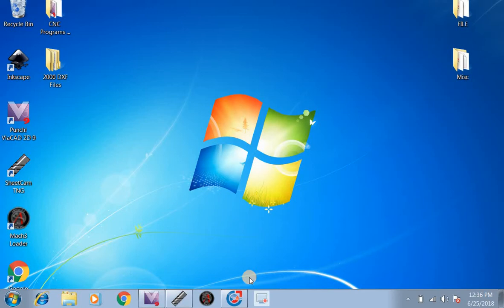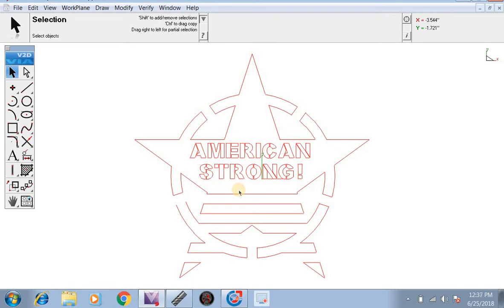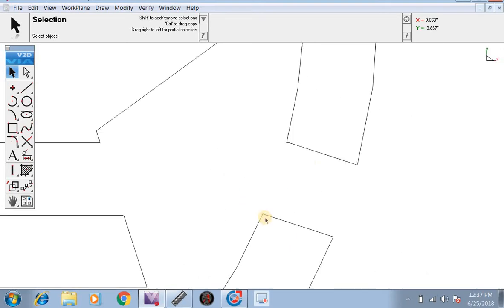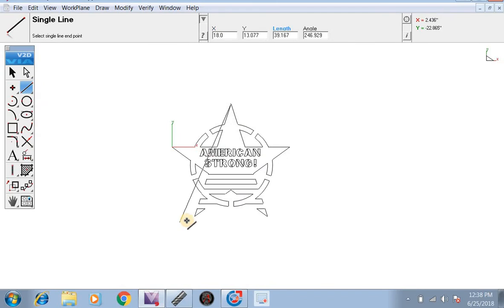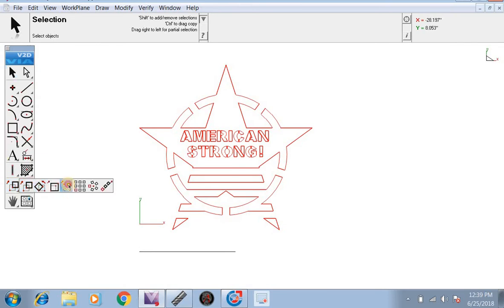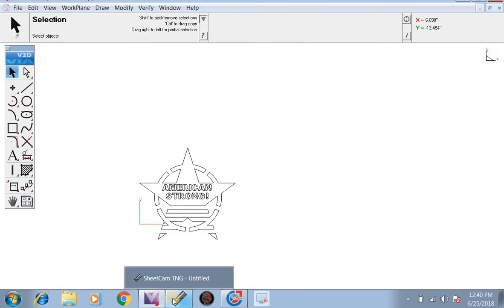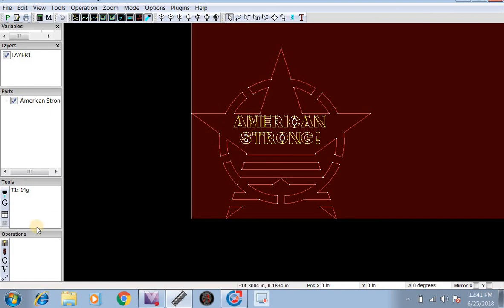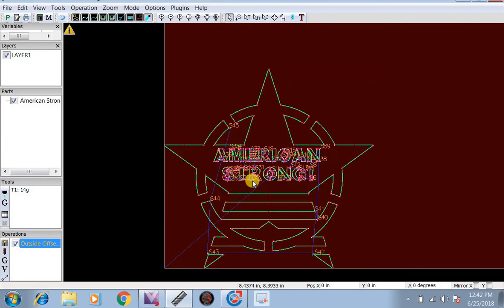American Strong .DXF Edit/Resize/Export